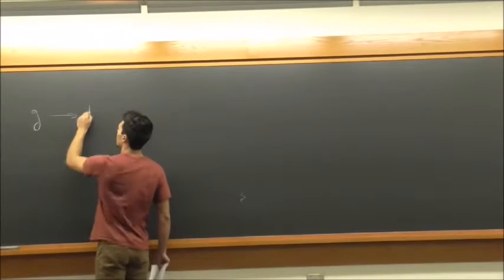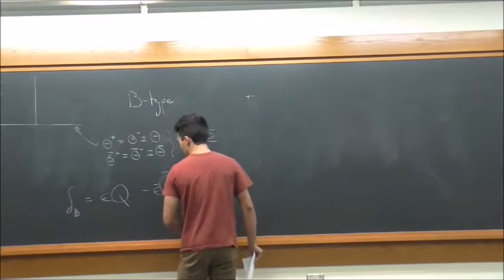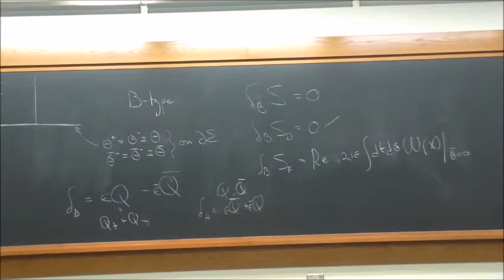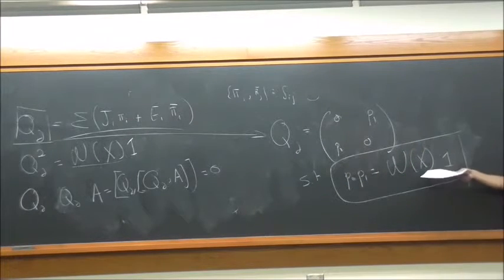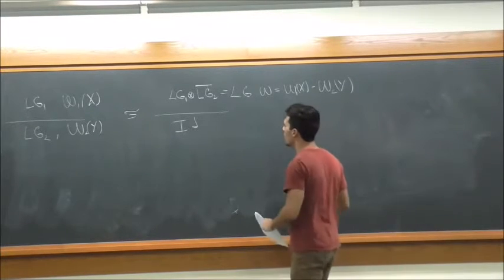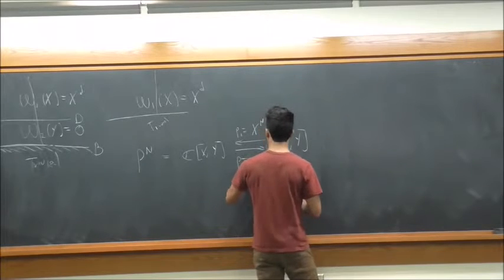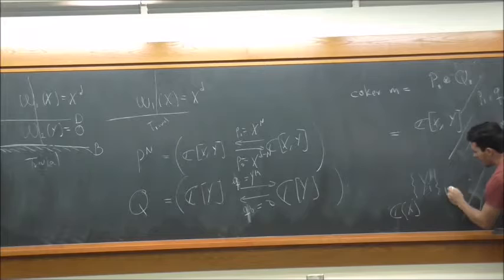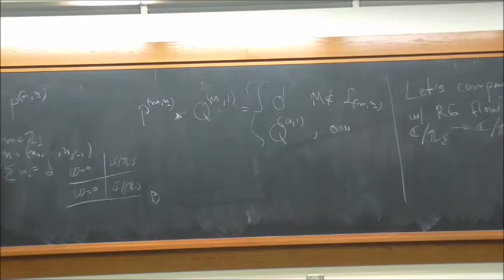Yaniel Cabrera (TAMU) HET Seminar 09.12.16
RG Flow of C/Z_n Theory in Terms of Defects